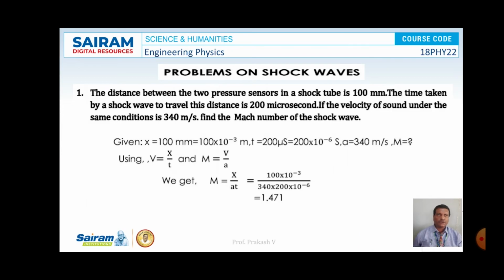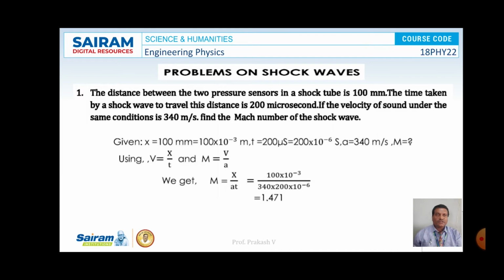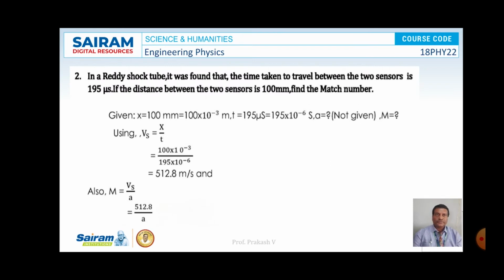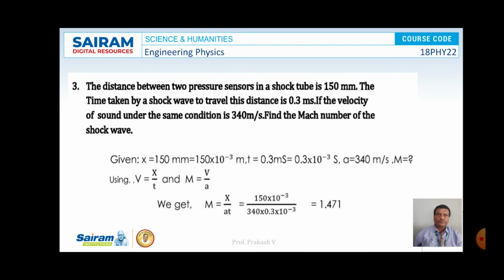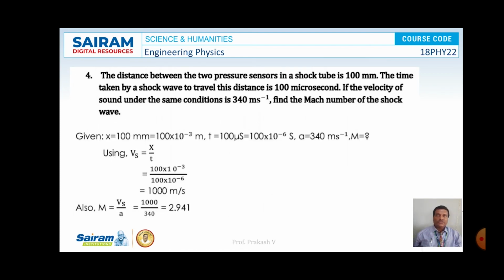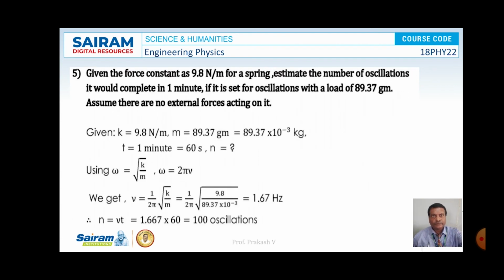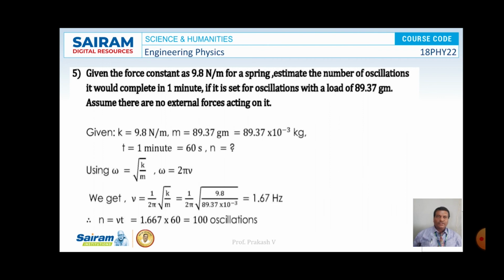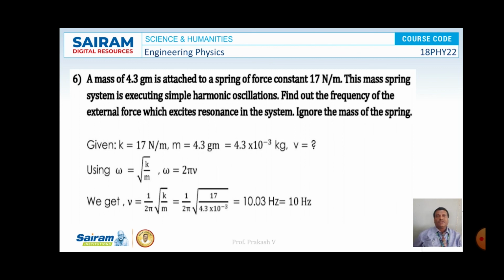Lecture video_18PHY22_Module 1_Problems 4_Prakash V